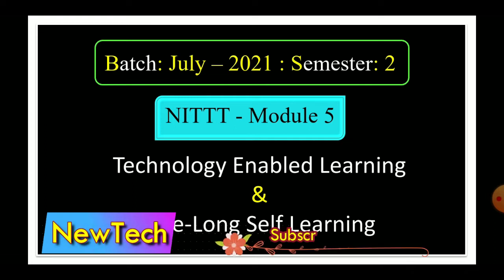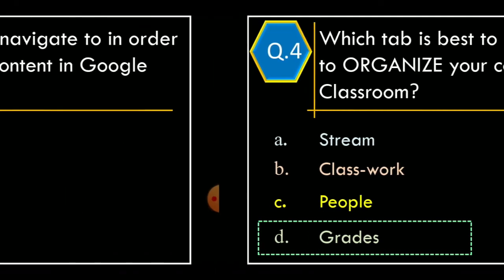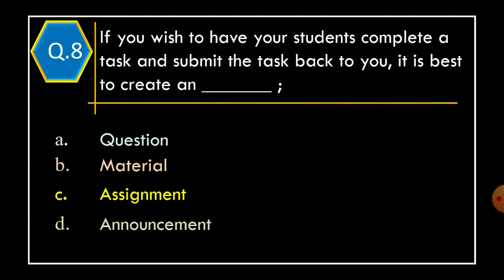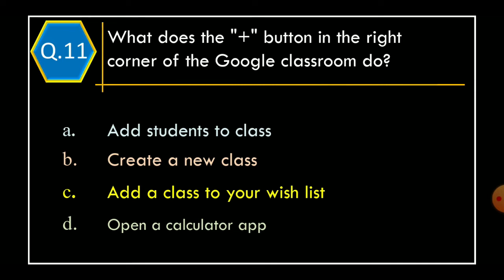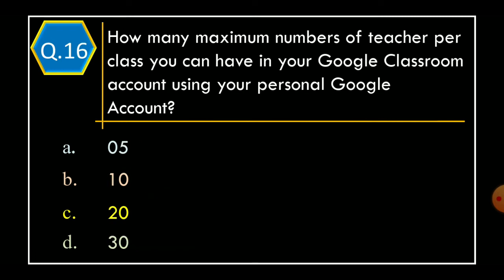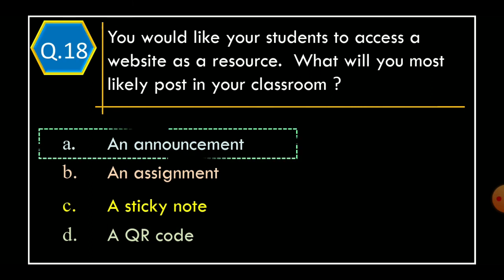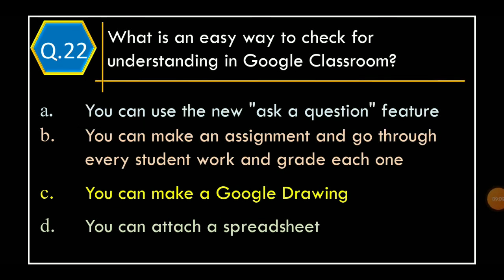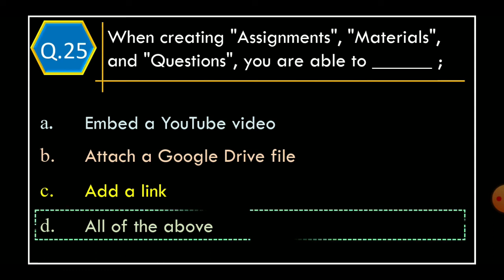NITTT Module 5 | Assessment 3 | Answer Keys | Online SWAYAM degree | AICTE | Assessments